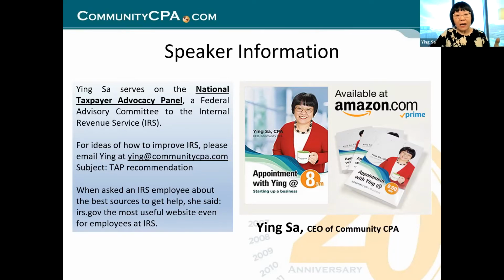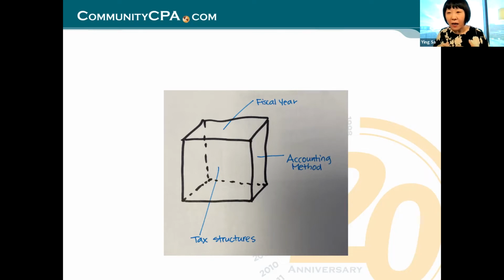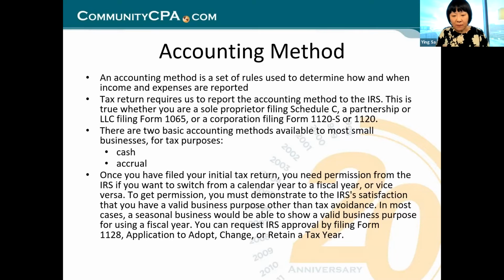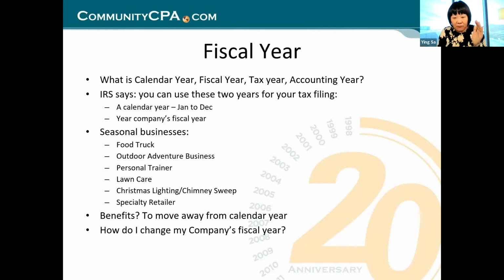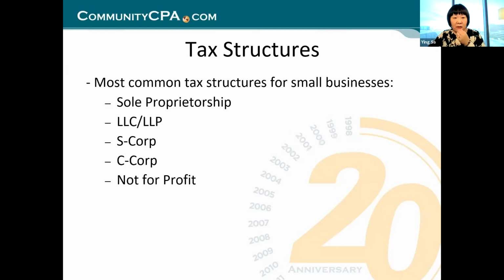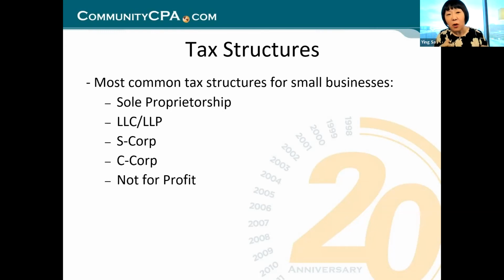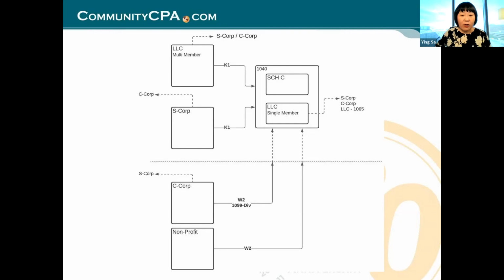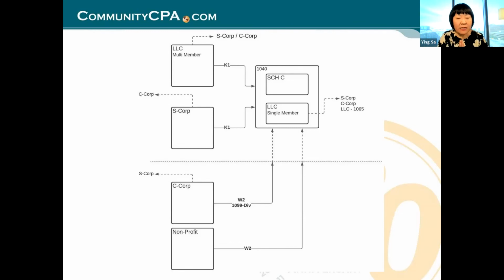2022 Tax Planning Part 1: Tax Planning Strategies